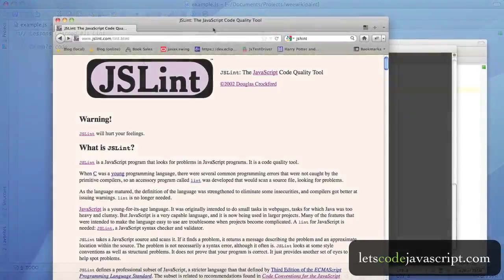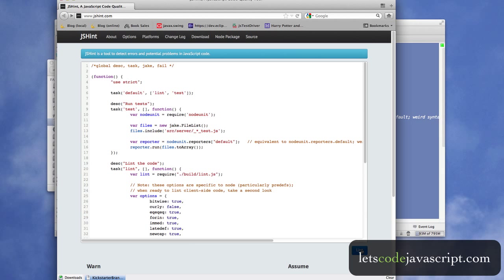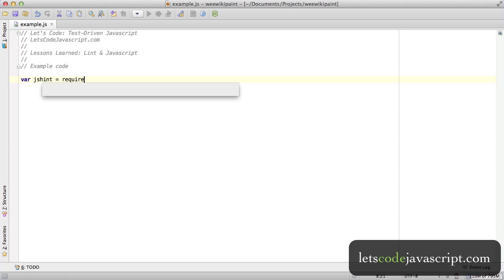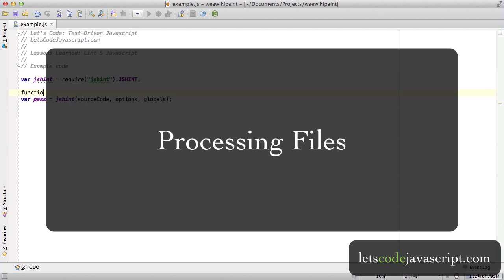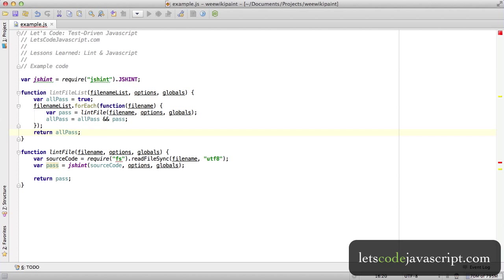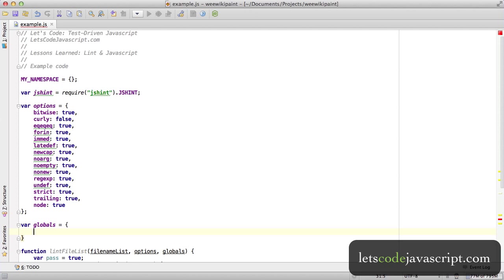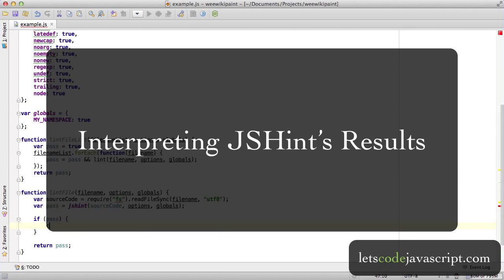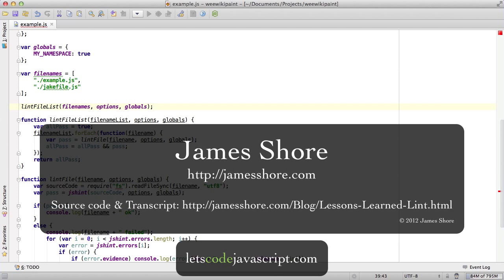Lessons Learned: Lint & Javascript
In this video, we take a concise look at what Lint is, how to use it, and how to incorporate it into your automated build.

*** This is a sample video from the "Lessons Learned" channel of my "Let's Code: Test-Driven Javascript" screencast series. Back the project on Kickstarter!